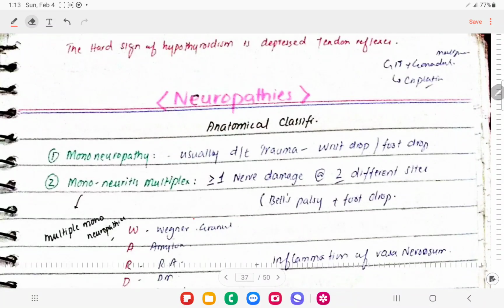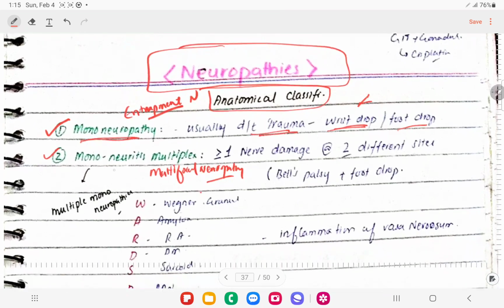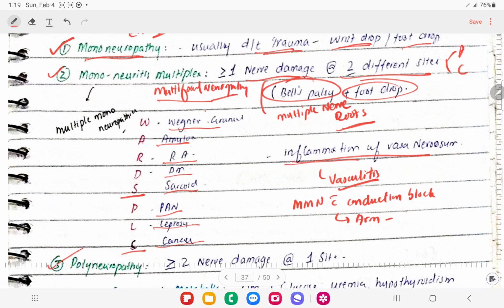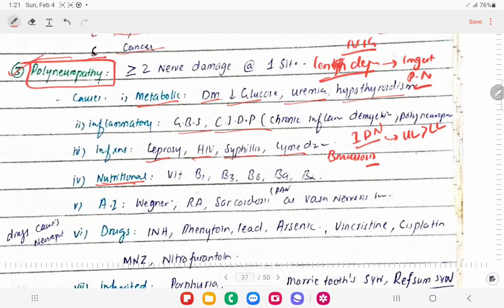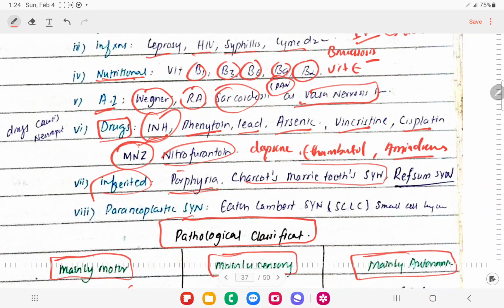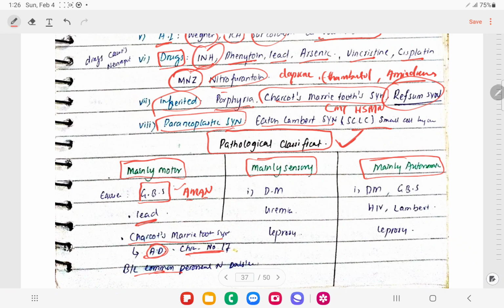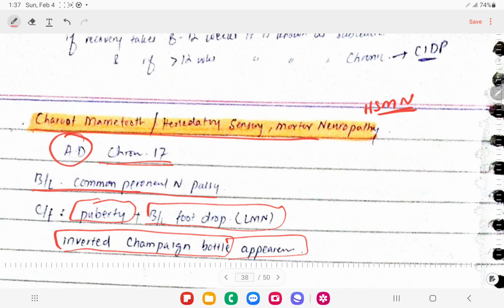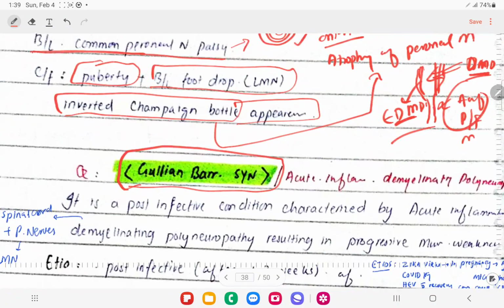Neuropathies & Charcot Marie Tooth Disease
Neuropathy is when nerve damage leads to pain, weakness, numbness or tingling in one or more parts of your body. There are many different types of neuropathies, and many causes. The symptoms and treatment depend on which nerves in your body are involved.
Charcot-Marie-Tooth disease is also called hereditary motor and sensory neuropathy. Charcot-Marie-Tooth disease results in smaller, weaker muscles. You may also experience loss of sensation and muscle contractions, and difficulty walking. Foot deformities such as hammertoes and high arches also are common.